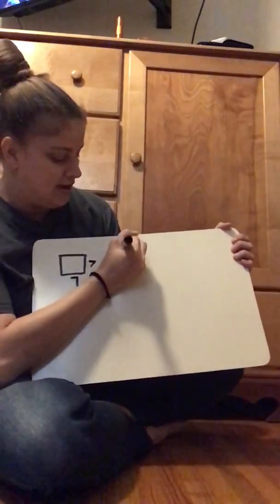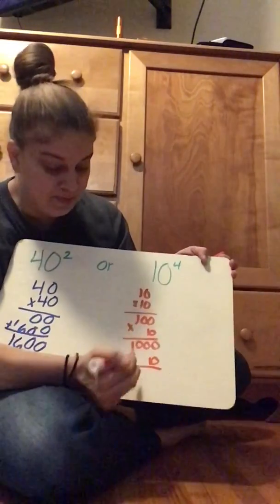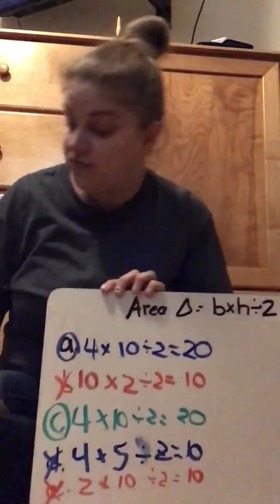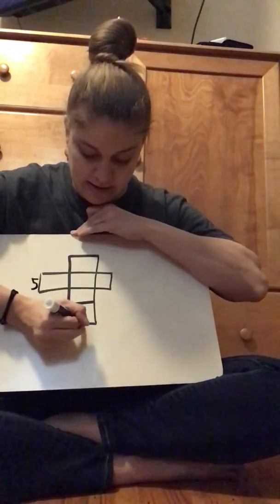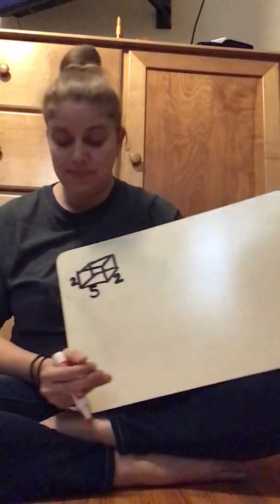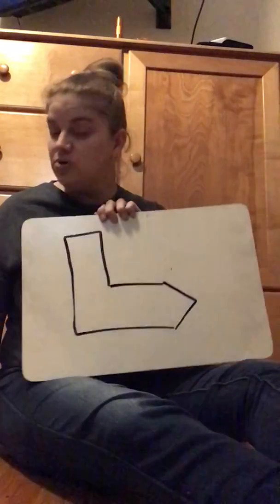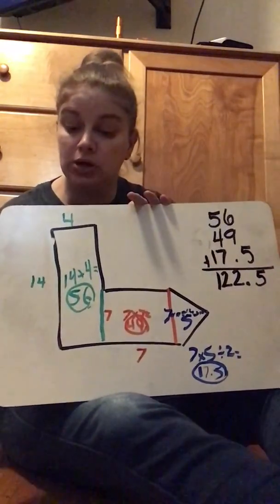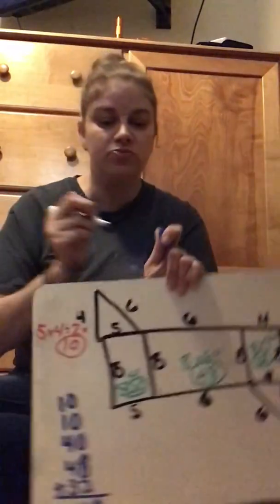B76A9399 B88F 42FF A05F E2A358147024